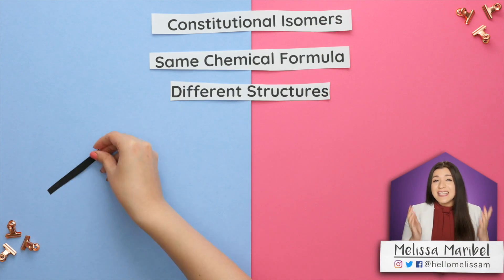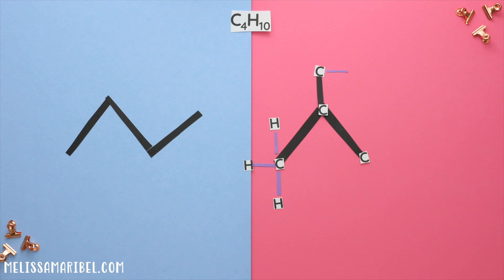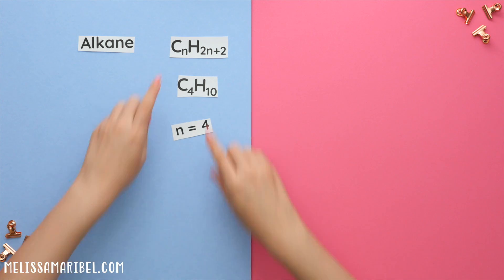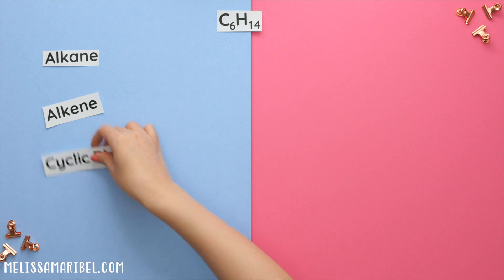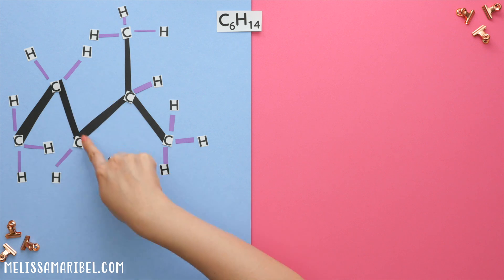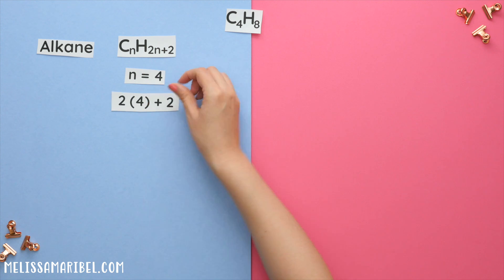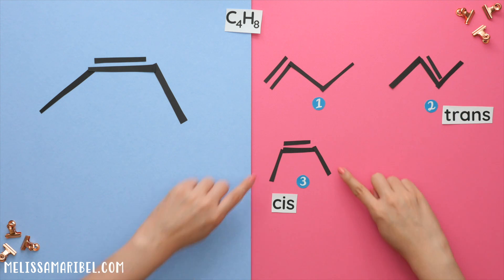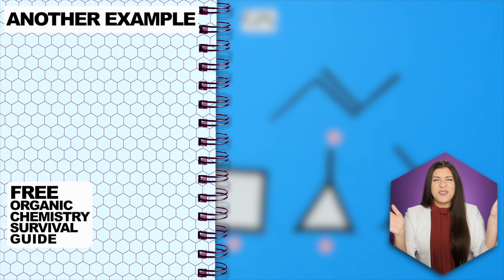Finding Constitutional Isomers and How to Draw Them | Organic Chemistry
In this video, we'll go over how to find and draw all the possible constitutional isomers and how to determine whether the given organic molecule is an alkane, alkene or cyclic ring.